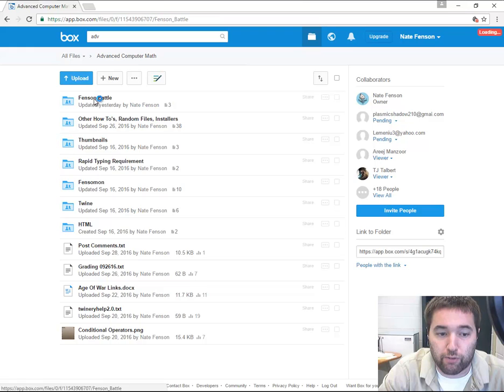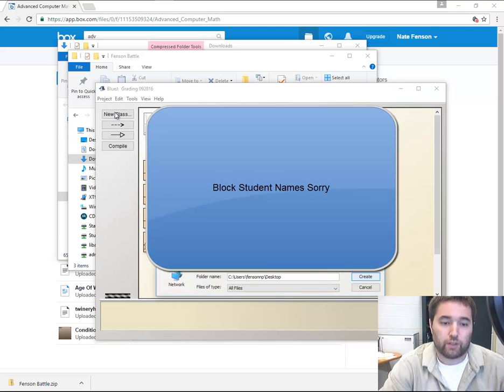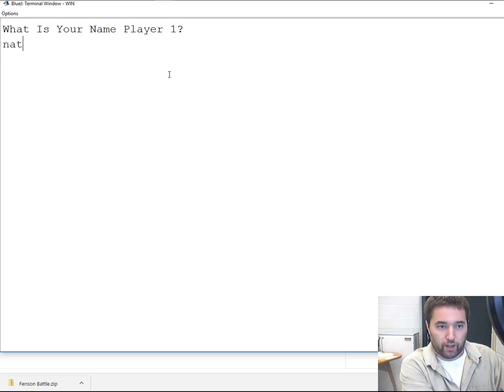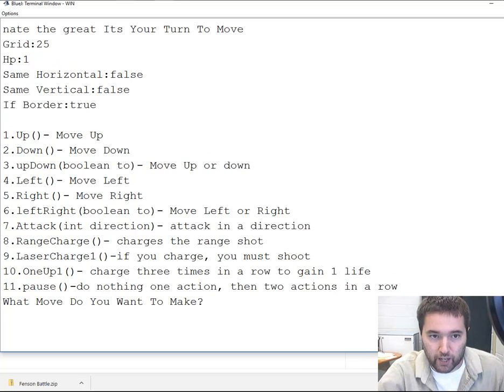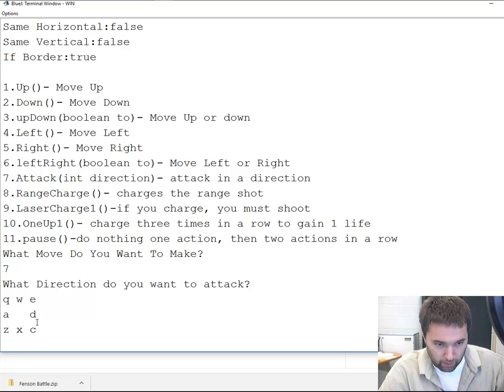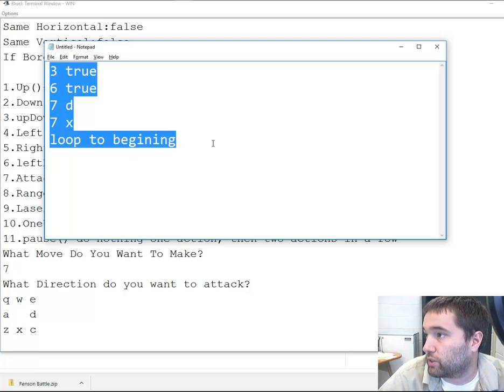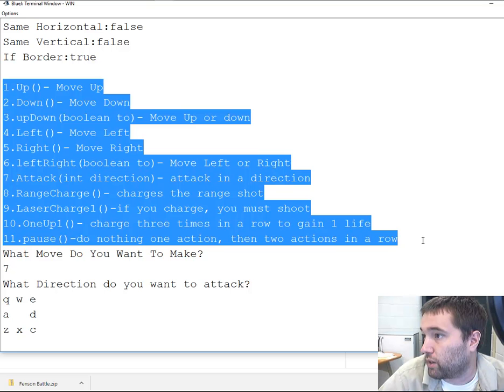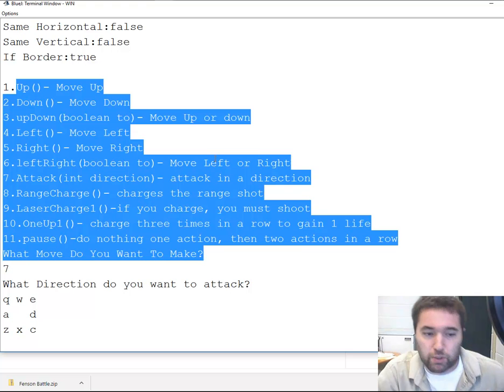2016 Fenson Battle Step 1 Basic Instructions